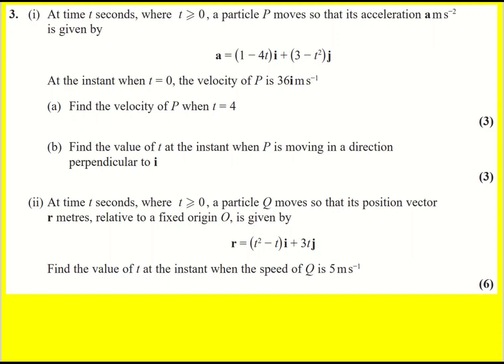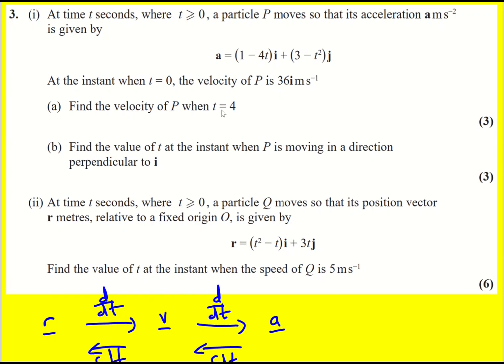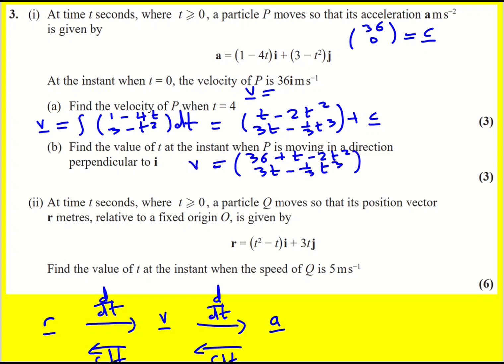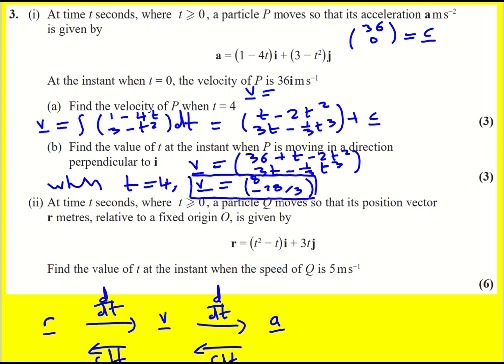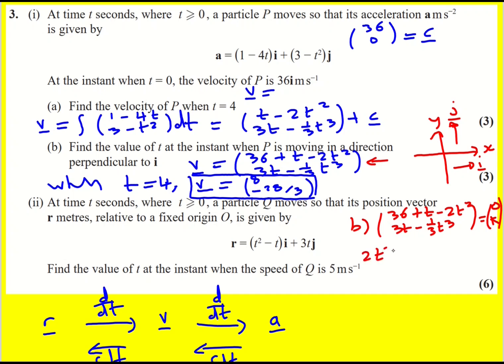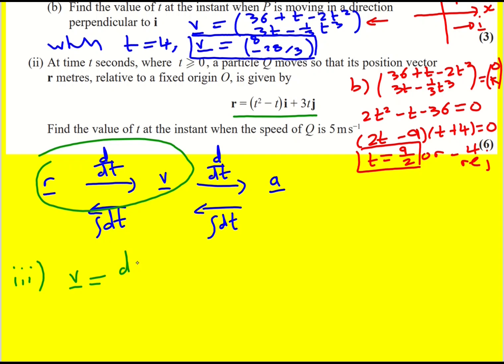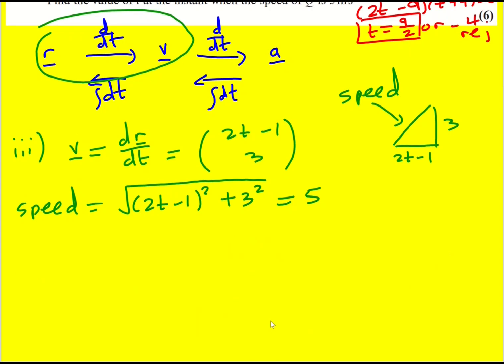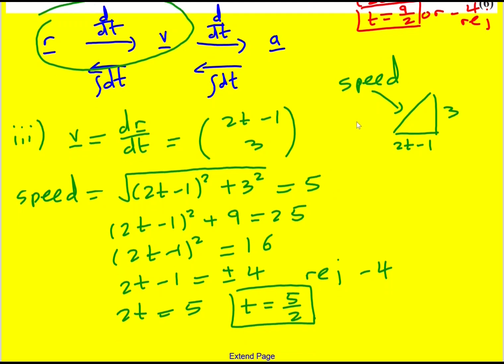AL Edexcel Jun 2020 paper 3 mechs q3 (Maths A Level)